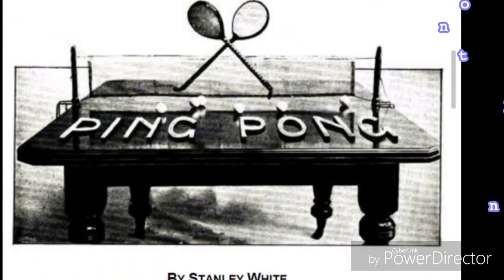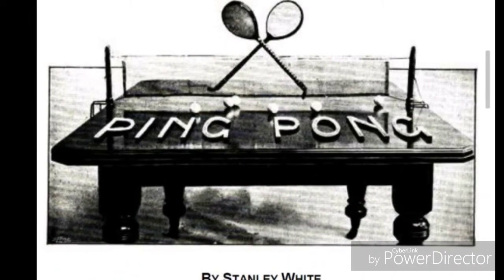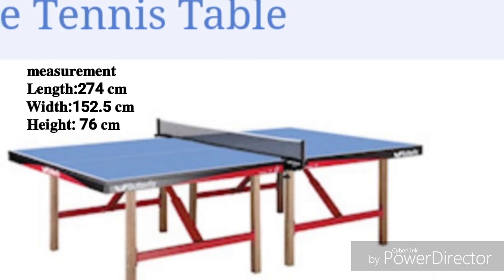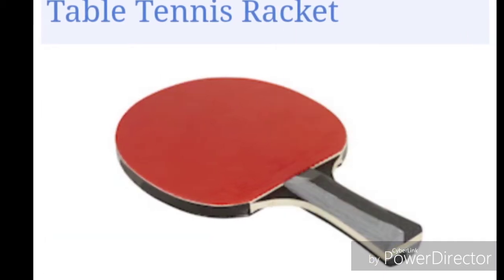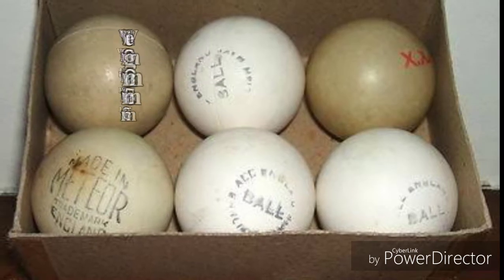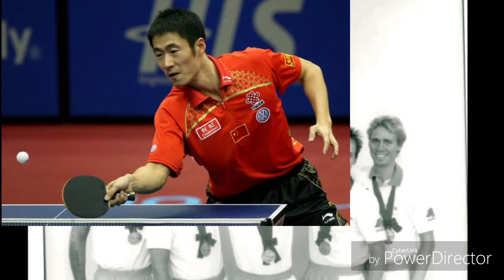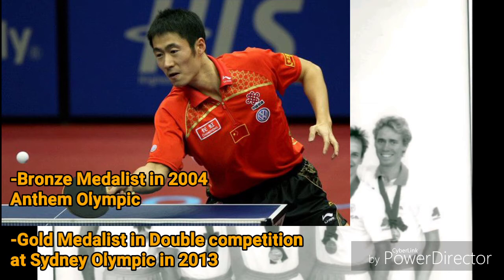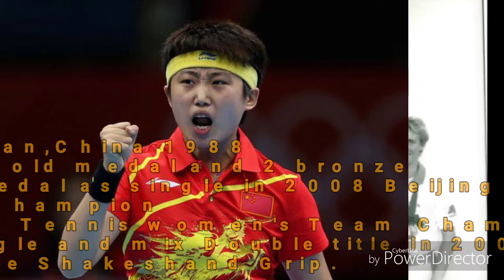Table Tennis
Contain history, equipment,rules and famous Players by Generation.